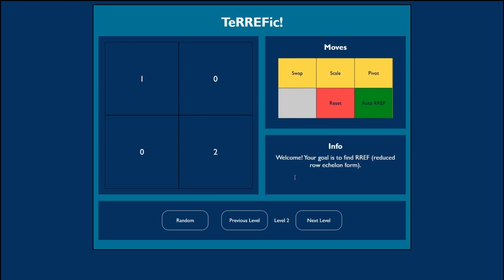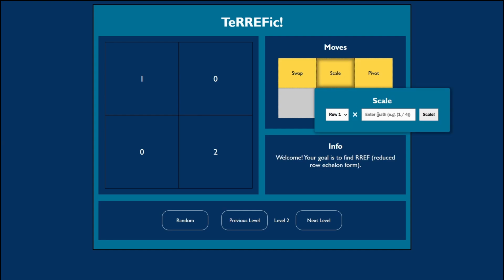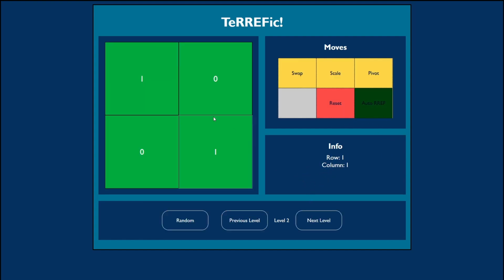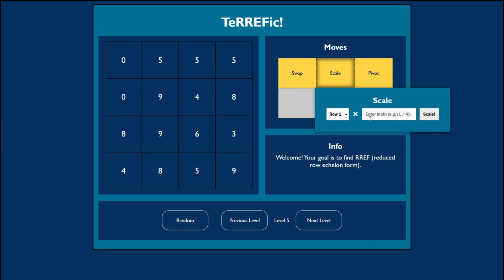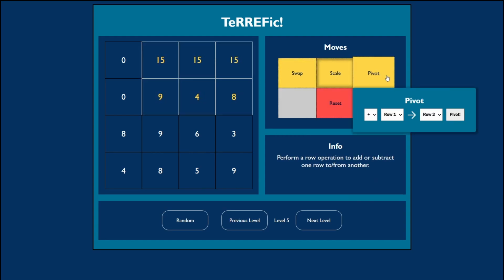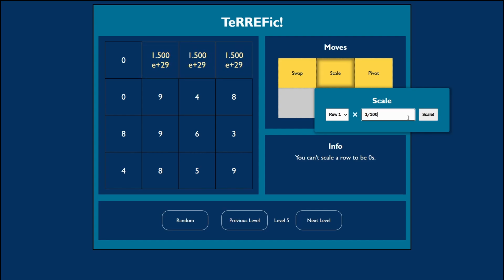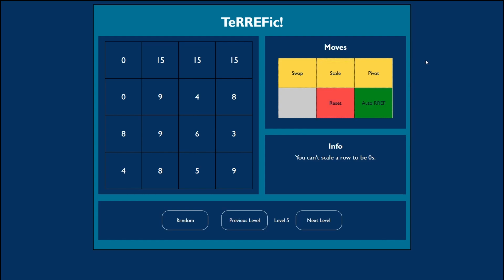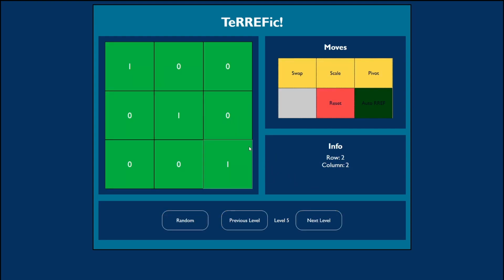IGME-235 Final Vid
If you want to play around with it and break it